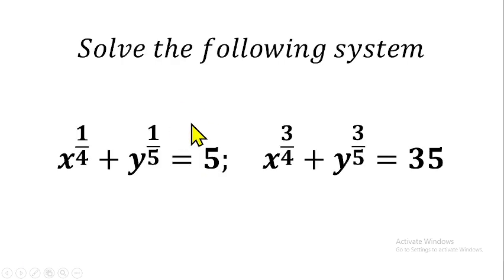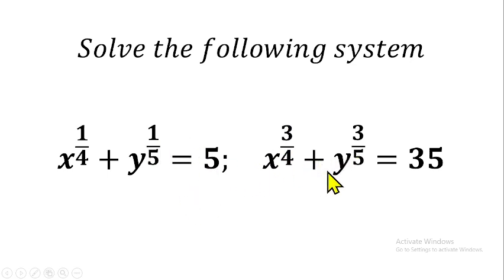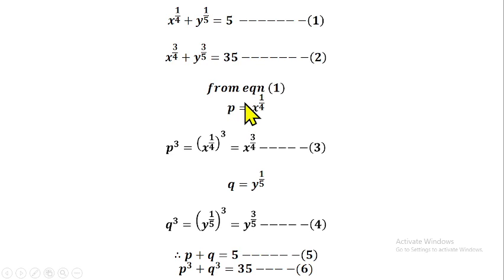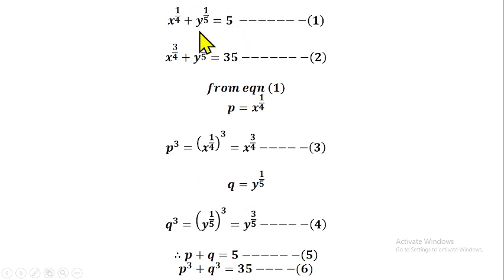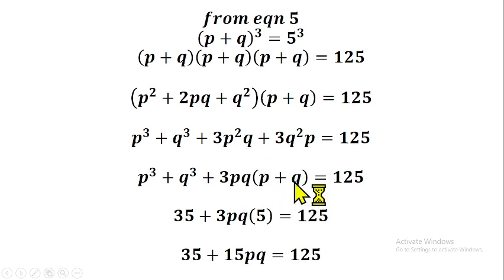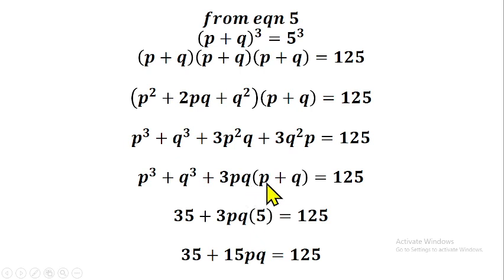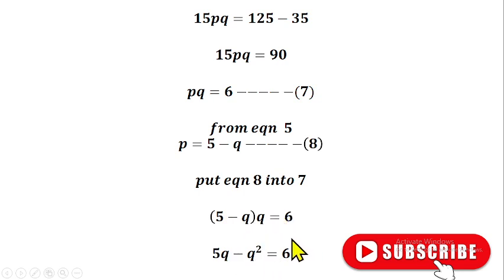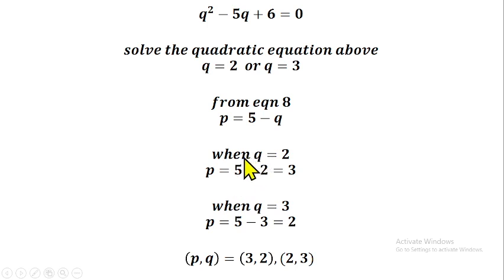Mathematics Olympiad Question-3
The question solved in this video is on complex simultaneous equations. we used critical and technical approach to solving the equations.